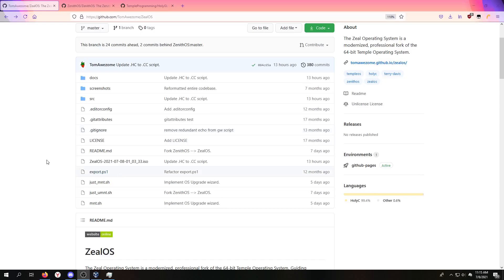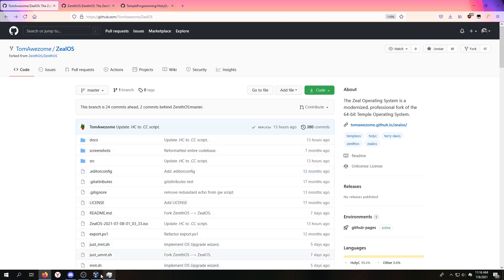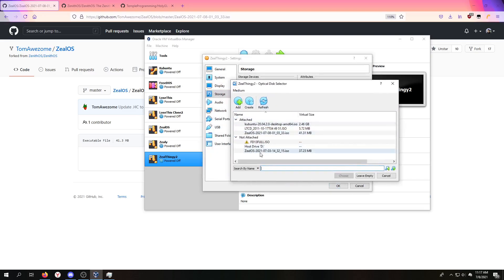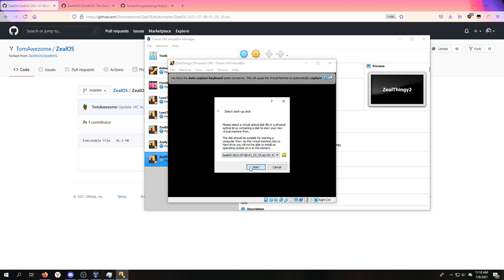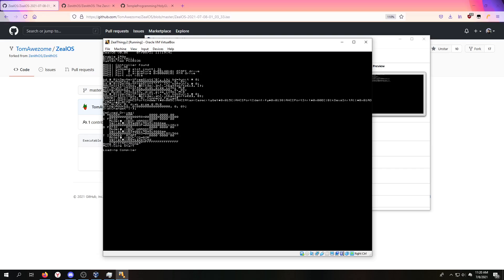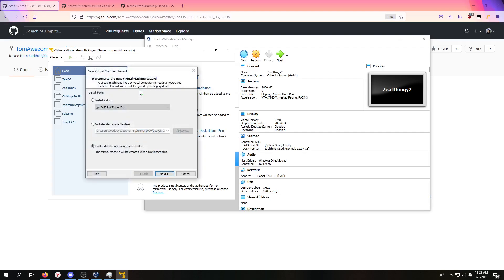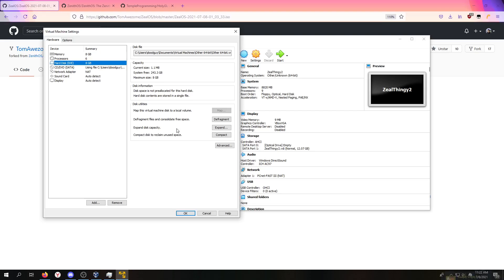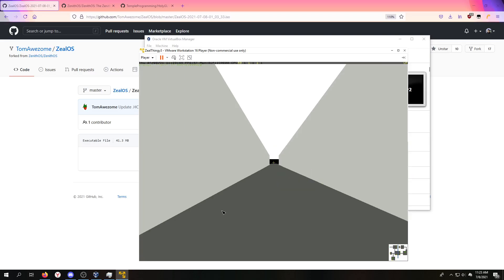How to install ZealOS & ZenithOS on VirtualBox and VMware 2021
Thanks to Tom's hardwork on AHCI, I needed to make a new video as IDE drives (both CD and DVD drives) are no longer supported.More ZealOS vids (and a TempleOS gaming video) are on the way.
(keep in mind HolyGL is in very early stages but there's some neat demos)